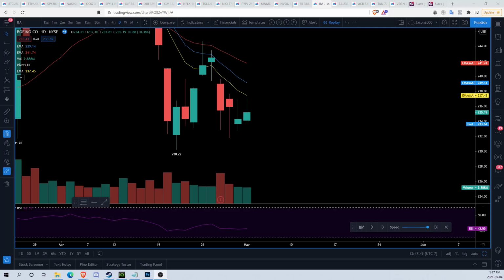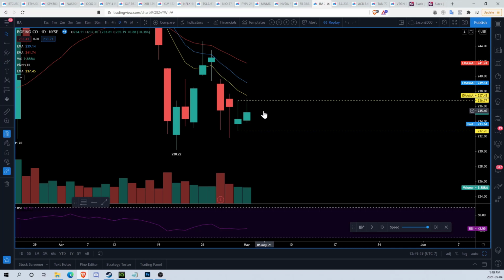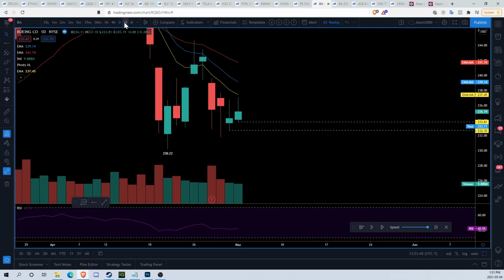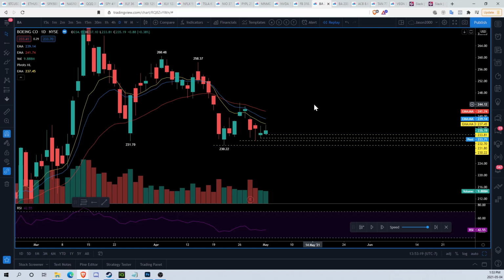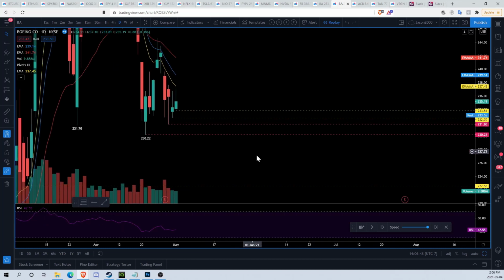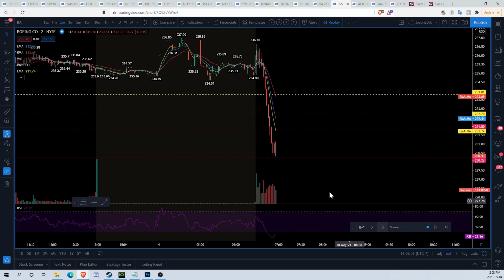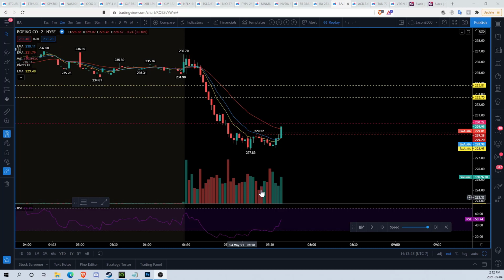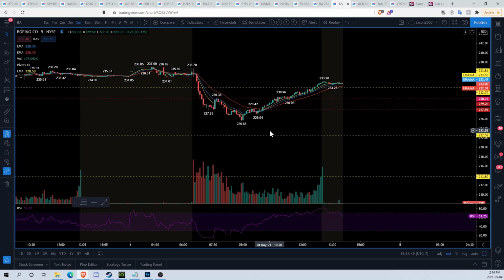BA Mega Short Trade - Setup & Execution!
This video discusses a short trade setup on BA and breaks down the WHY the short worked, and a review of the trade process itself.